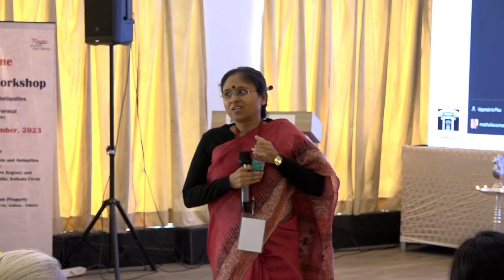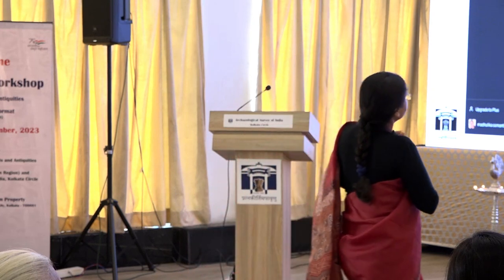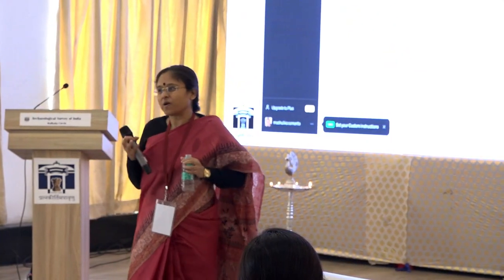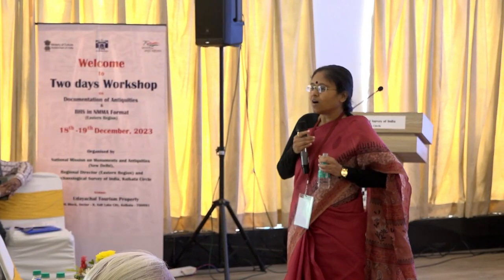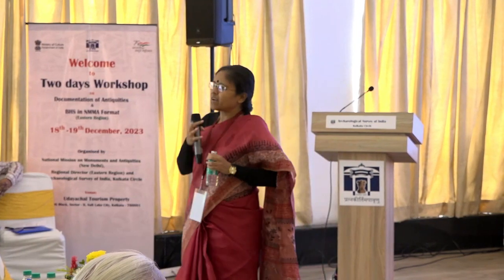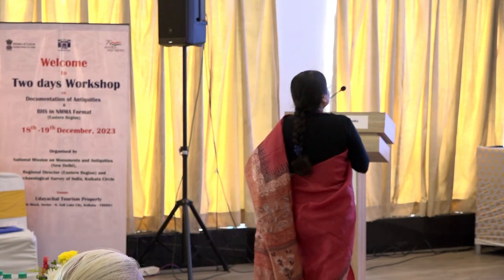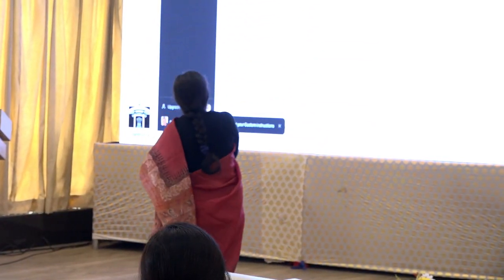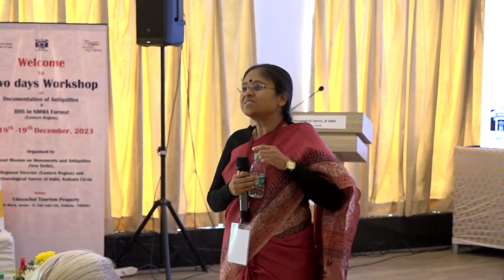Documentation of Antiquities and BHS Training Session by Director NMMA at Kolkata on 18th Jan 2024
Documentation of Antiquities and Built Heritage & Site Training Lecture by Director NMMA ( Dr. Madhulika Samantha) at Kolkata  workshop held on  18th Jan 2024 . How to document Antiquities & BHS in NMMA format and Database concept.